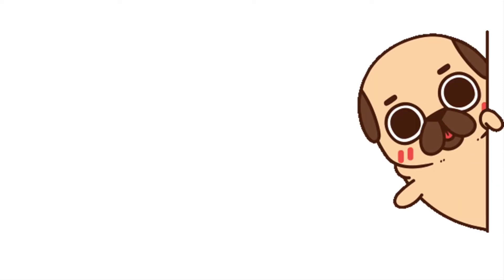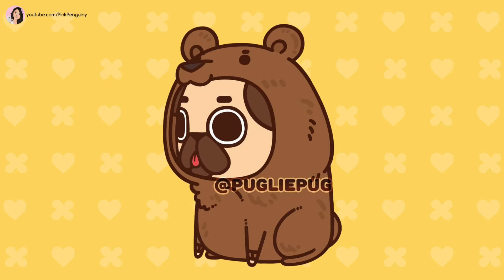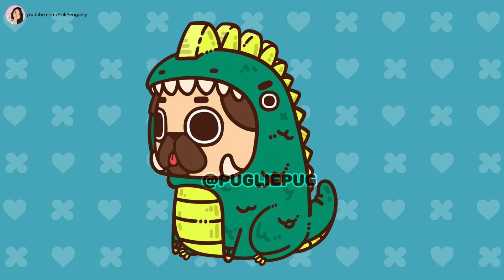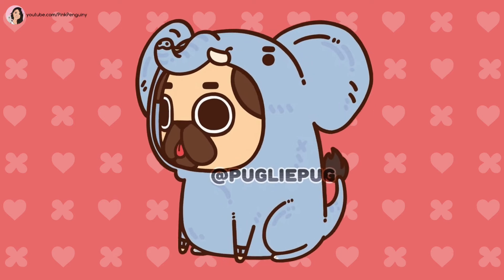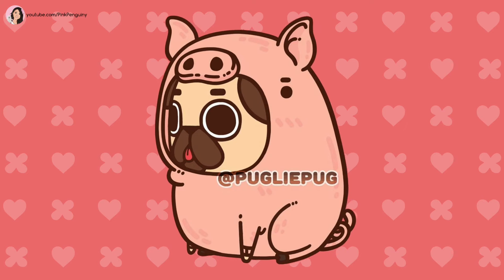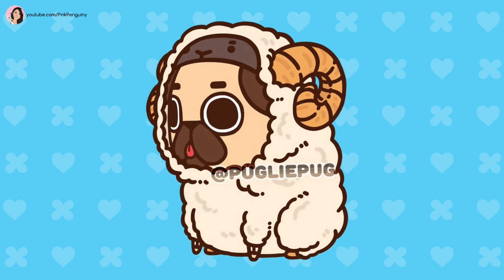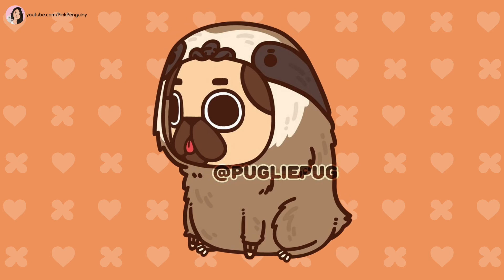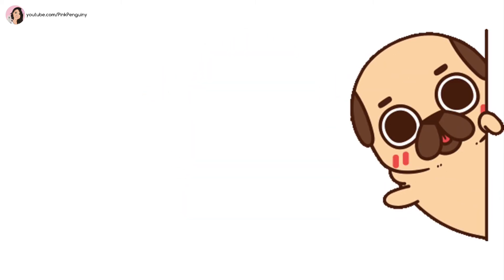PUGLIE Pug Cute Animals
I will be sharing with you my 10 favorite Puglie Pug animals. They are all so adorable and cuddly animals! What is your favorite Puglie animal?

Artwork in this video is owned by Euge Leung